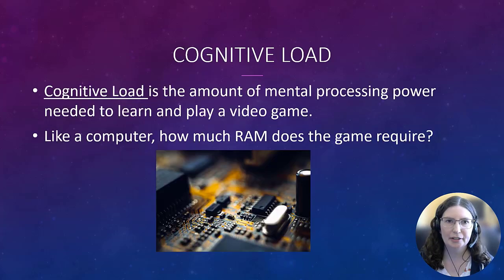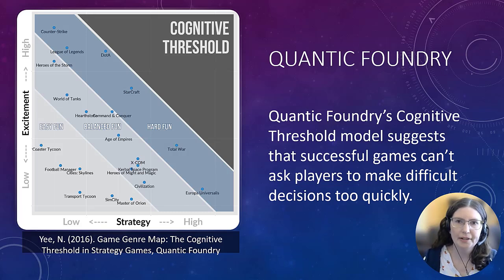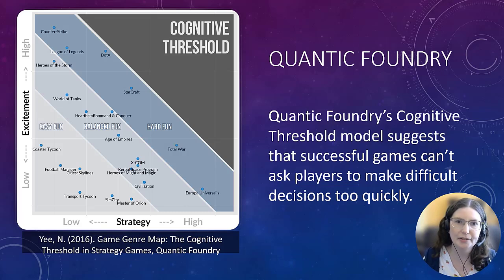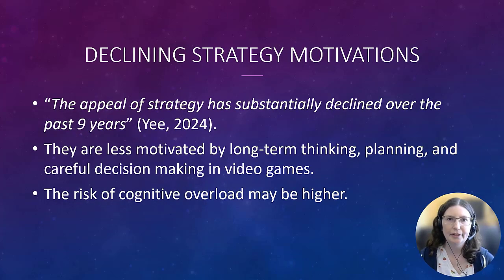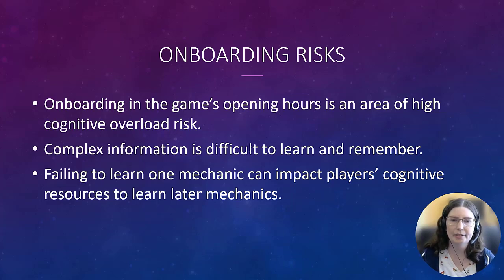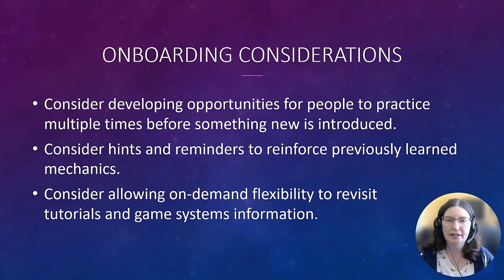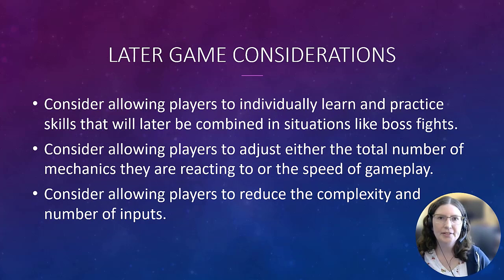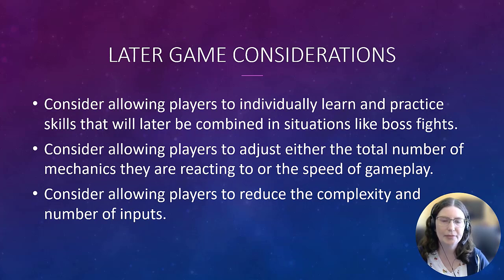Forgetting is Frustrating: Learning and Memory in Video Games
Elisabeth Whyte, Bethesda. This talk will explore how limited memory abilities lead to frustration when learning to play video games. Takeaways include strategies to help prevent overloading players with too much information.

GAconf USA 2024